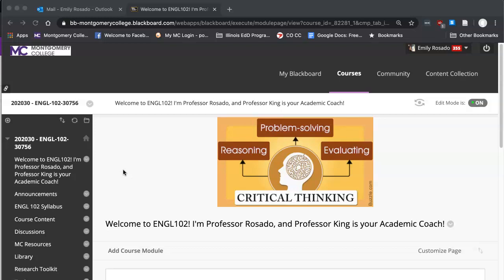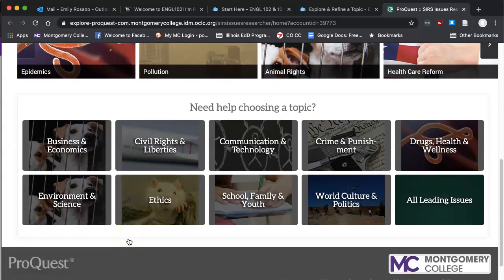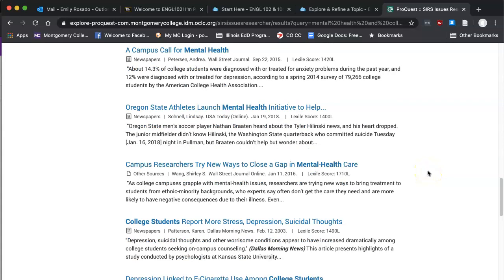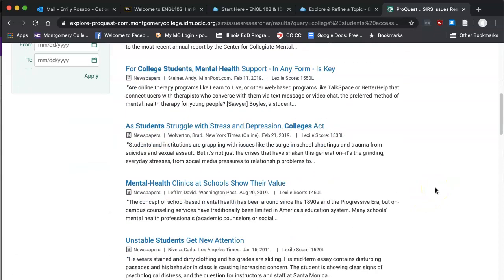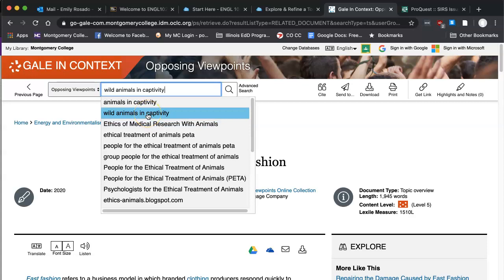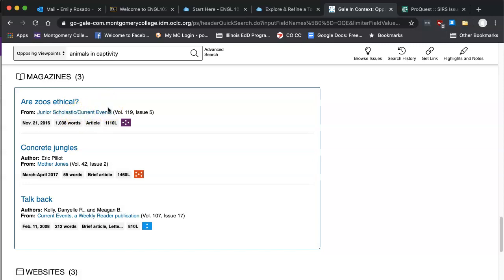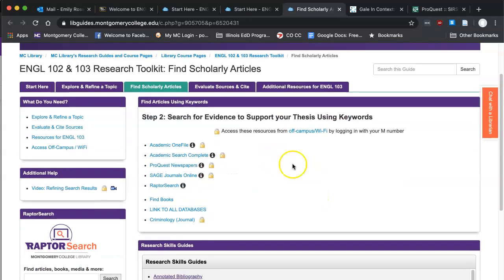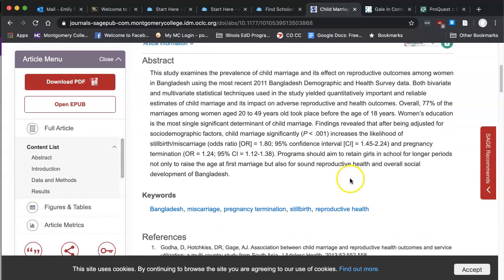Searching the Databases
Finding sources is a time-consuming process. Add any of your own tips in the comments below!